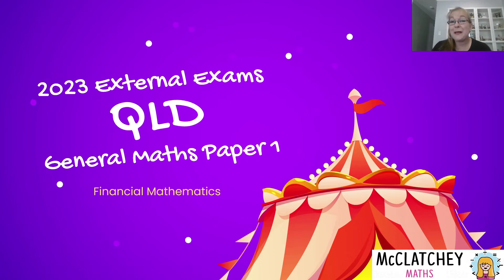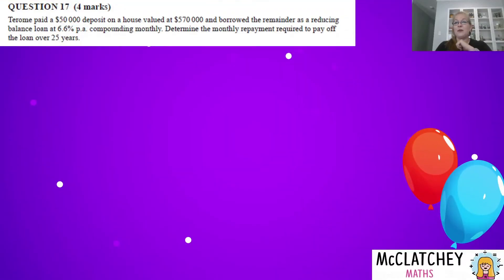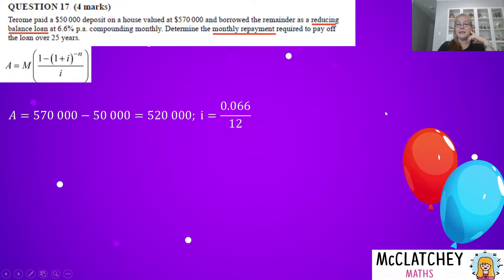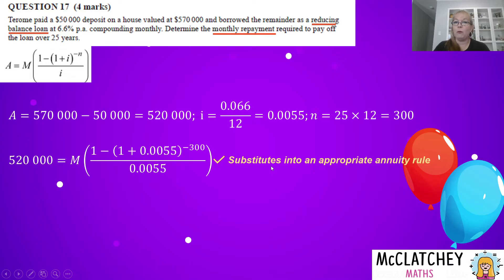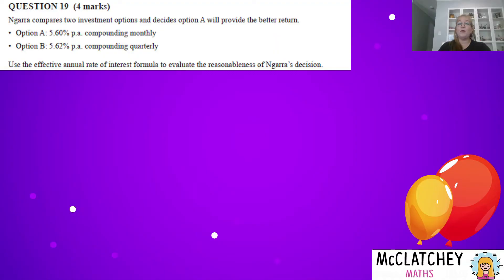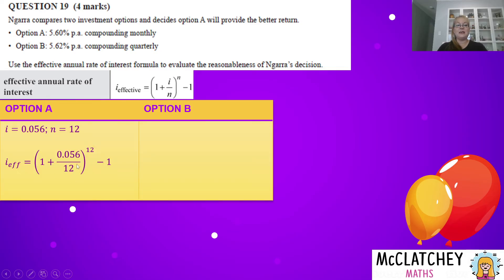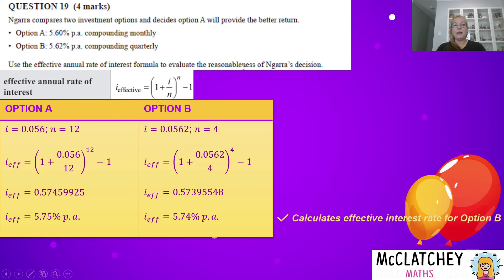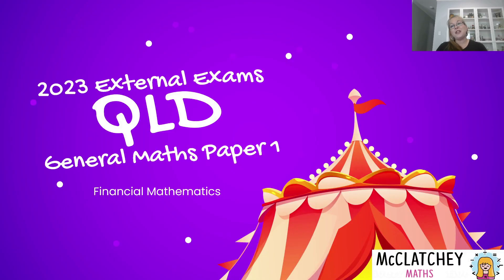2023 External Exams QLD: General Maths Paper 1: Finance (Short Response)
In this video we will go through solutions for Paper 1, Short Response Questions 17 and 19 on Financial Mathematics for General Maths. We will demonstrate how to calculate the payment on a reducing balance loan, evaluate reasonableness of results, and how to use the effective interest rate formula.